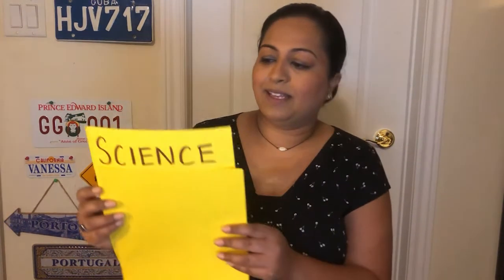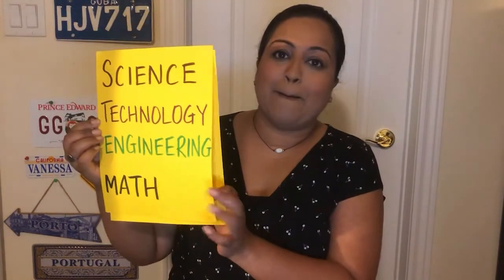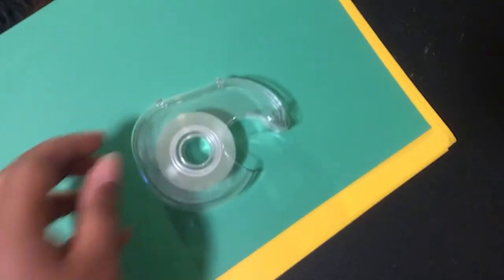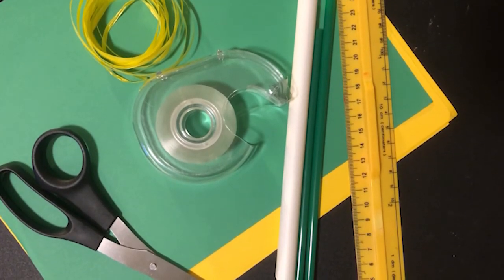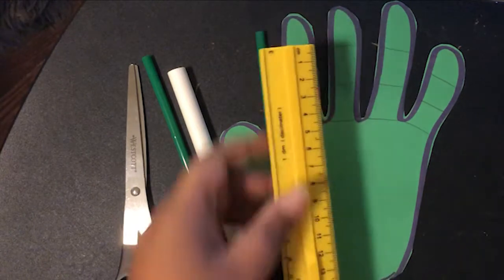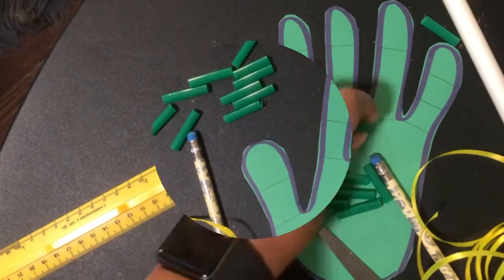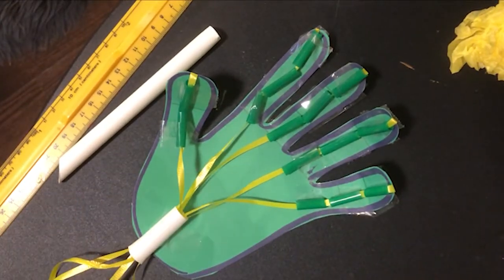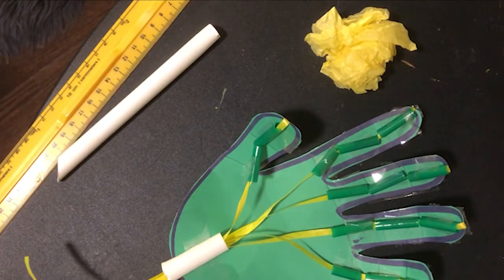Mini Makers - Robot Hand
Welcome to Mini Makers at Home! Every Friday we’ll be releasing a new Mini Makers video for the young learner to explore Science, Technology, Engineering and Math concepts from home.

We’d love to see what you’ve created. Share a picture of your creation with us on social media by tagging @torontolibrary on Twitter and Instagram or @torontopubliclibrary on Facebook.